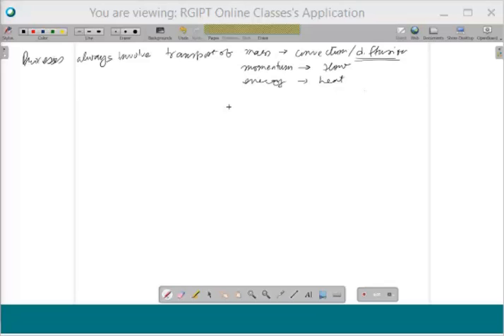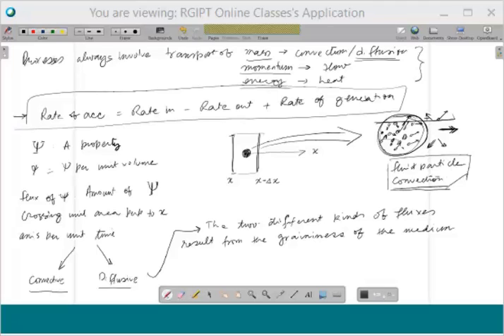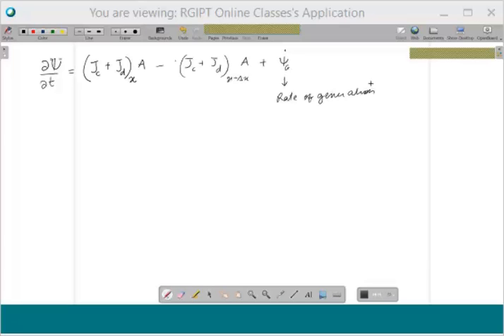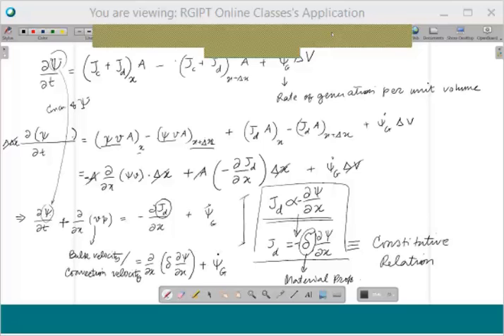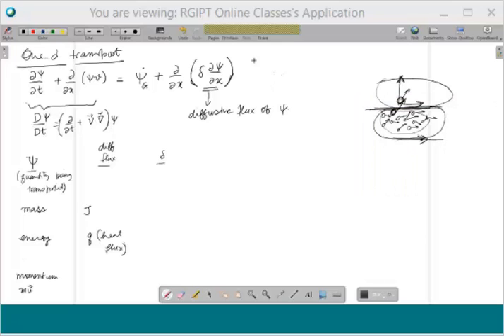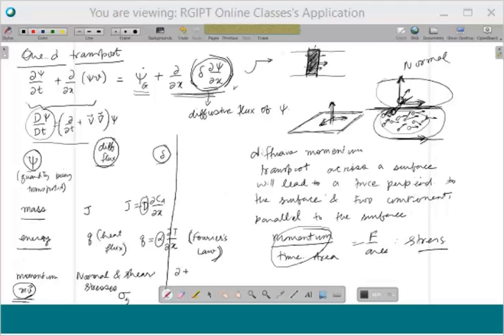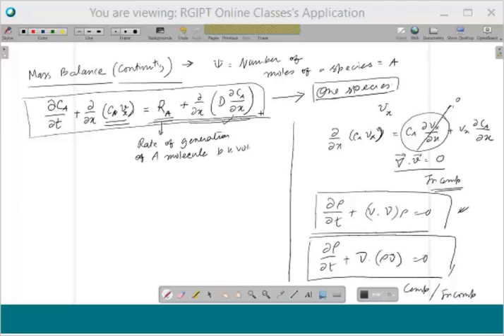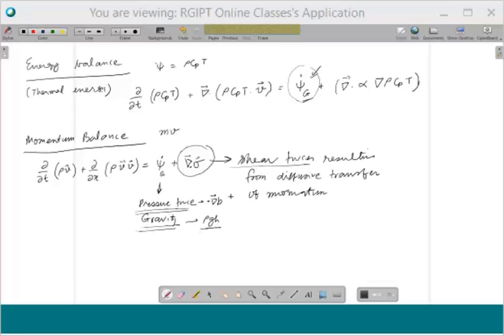Modelling Simulation and optimization 15 1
2nd Lecture of Modelling Simulation and optimization - Amit Ranjan
Date: 15/1/21